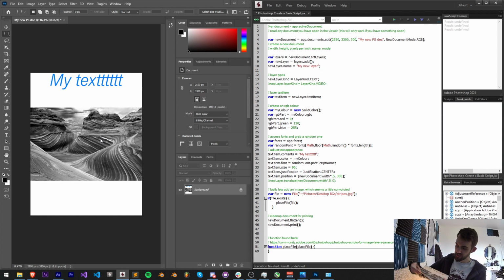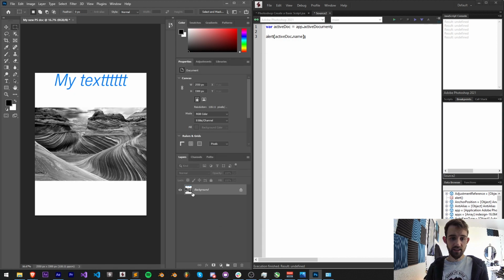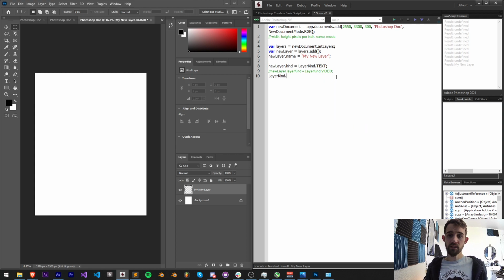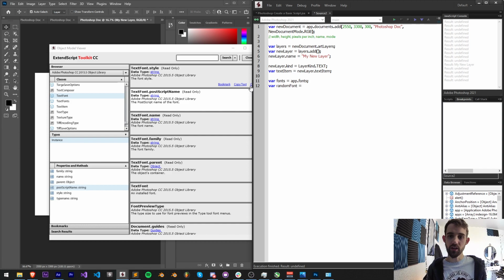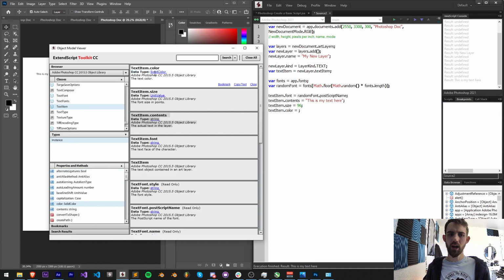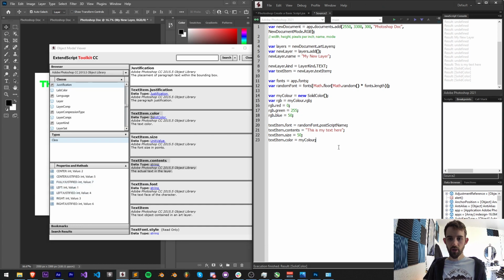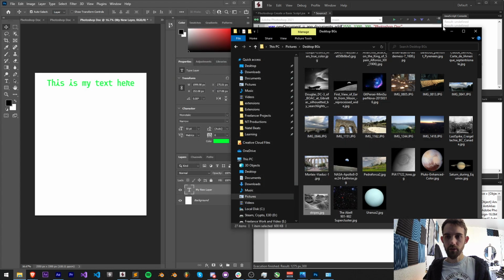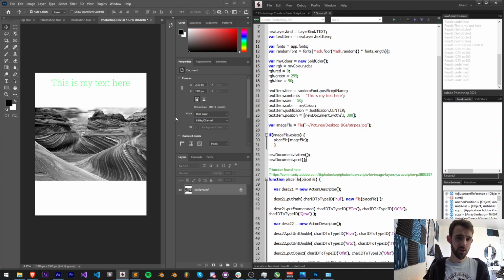Adobe Photoshop Scripting Tutorial: Create a Basic Script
Learn how to begin writing scripts for Adobe Photoshop and create a useful first script!

Timestamps:
Introduction- 0:00
Create a new script- 1:15
Basic access to to things- 1:41
Create new document- 3:31
Create new layers- 4:37
Access text inside a layer- 6:00
Getting fonts- 6:42
Changing text properties- 9:26
Creating a colour object- 11:15
Center text justification- 13:45
Move text position- 14:34
Add an image- 16:11
Flatten and print document- 18:28
Outro- 19:41

BTC- 3H5VB5RTUs6cNYuuauWd1pzcrUDiE66qsq
ETH/ERC-20- 0x63c70f3d0aB34F2de6afA872f2E1E39B73cBE794